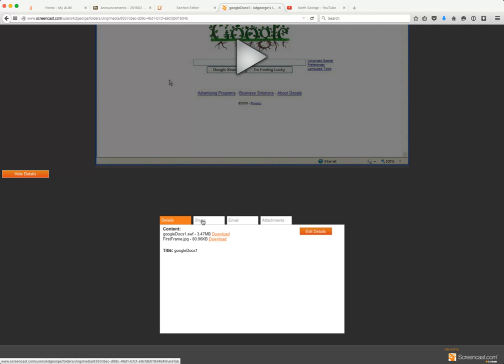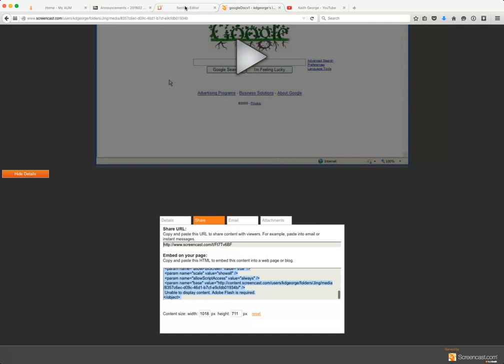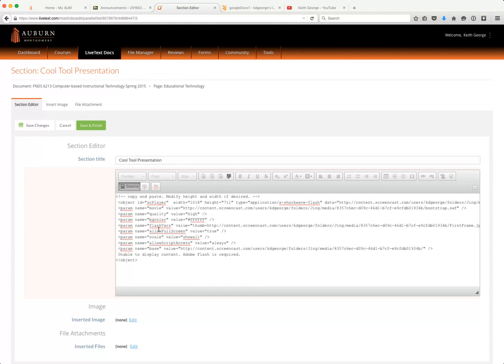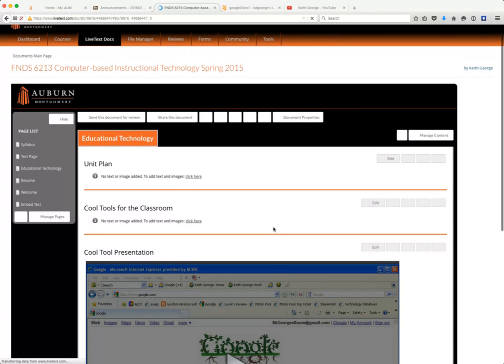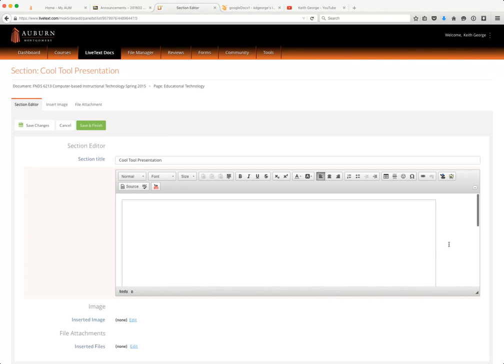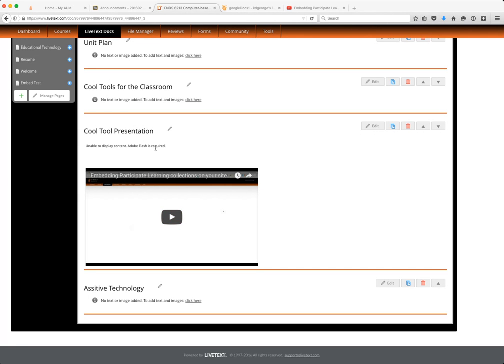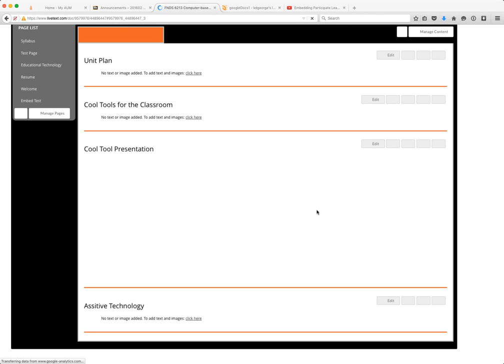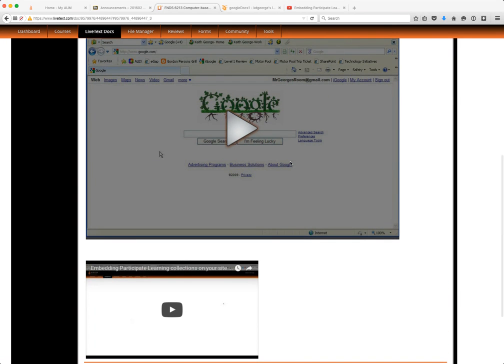Embedding Your Cool Tools Presentation into LiveText